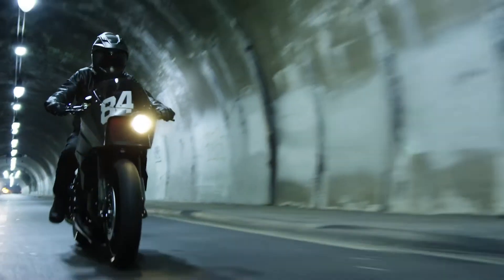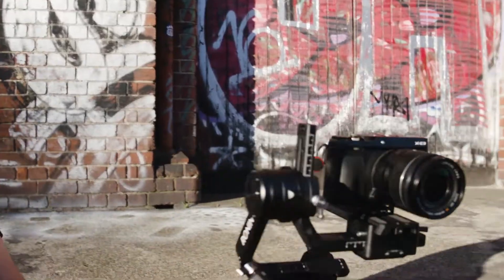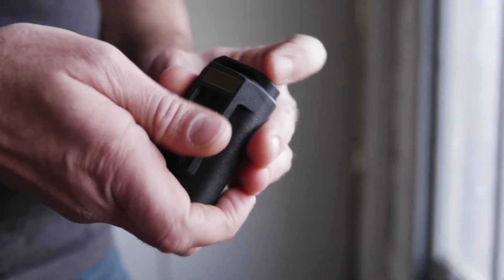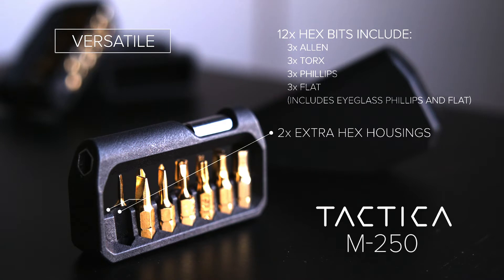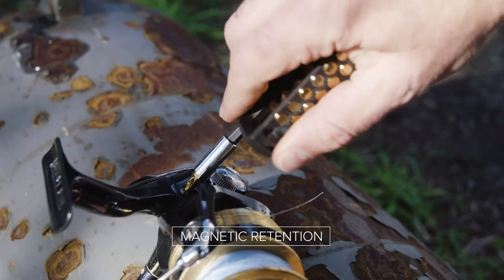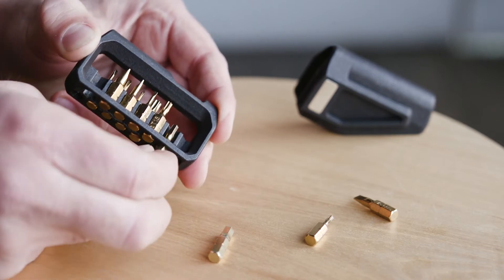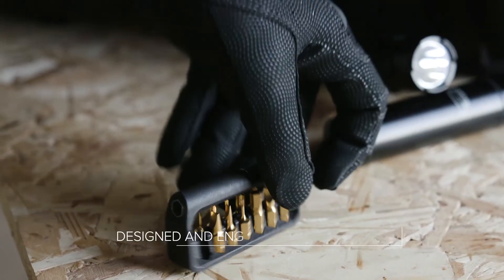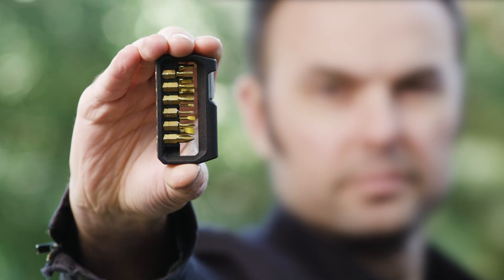Tactica M250 Campaign video